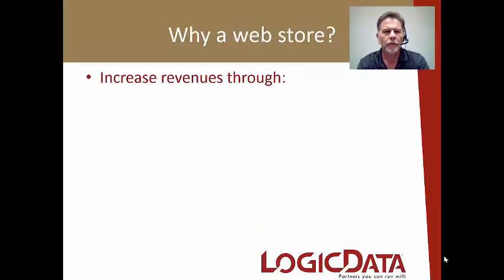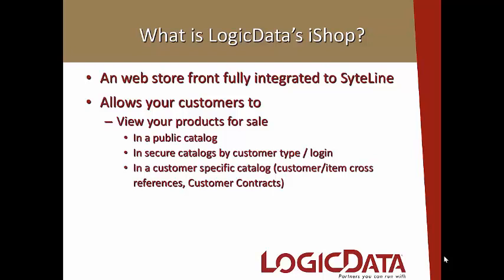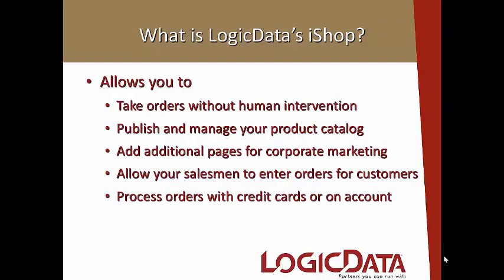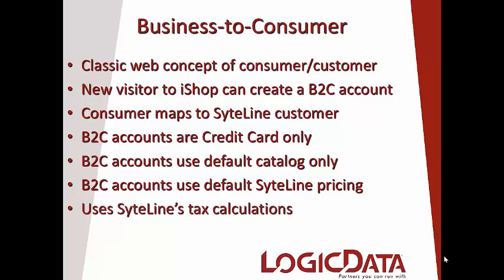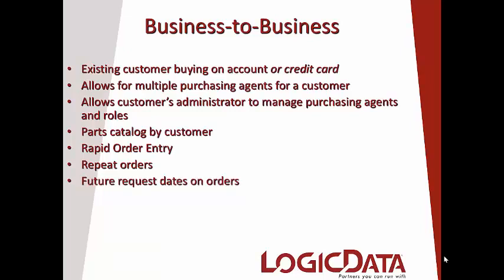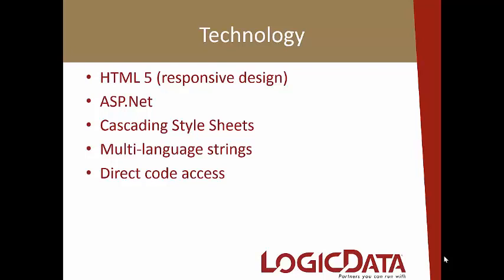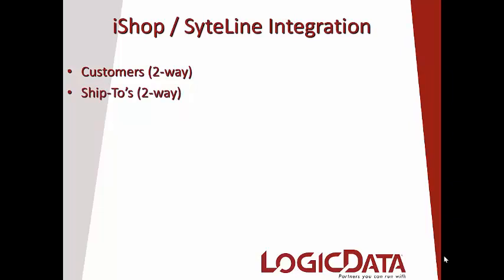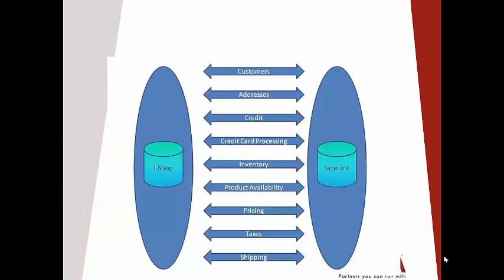iShop - Storefront for CloudSuite Industrial (SyteLine)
This robust eCommerce storefront has B2B and B2C capability and fully integrates with CloudSuite Industrial (SyteLine).